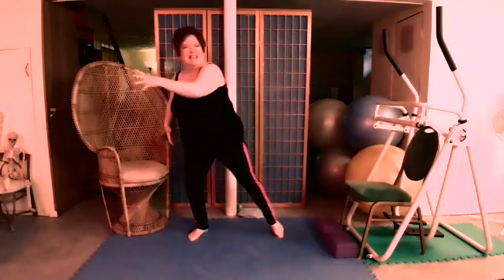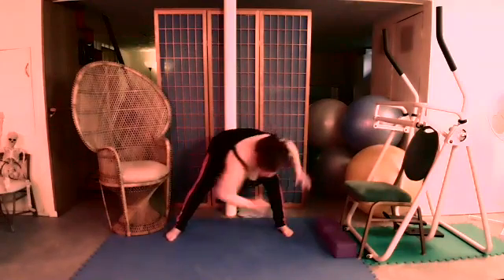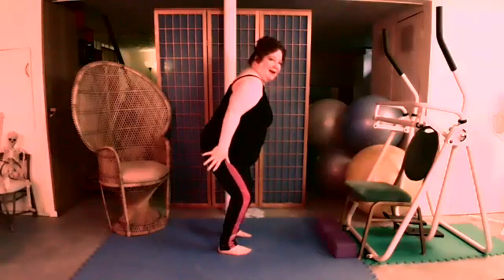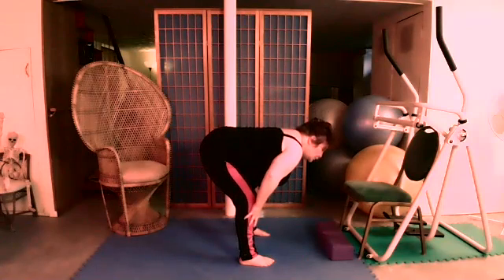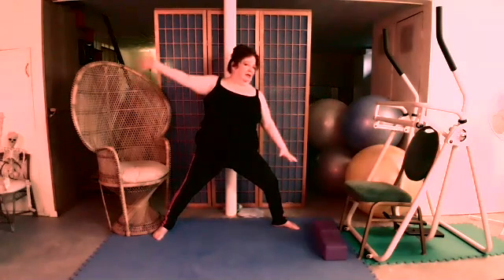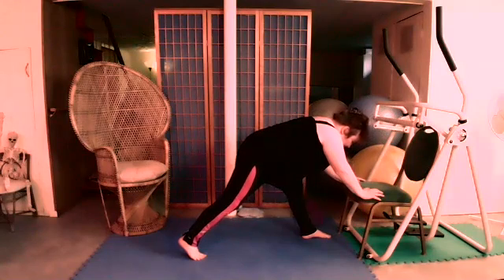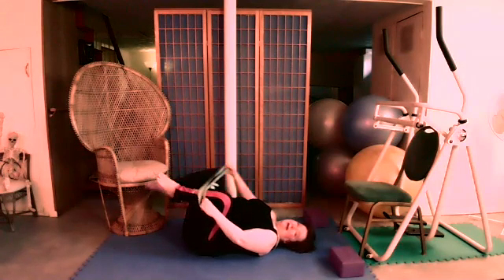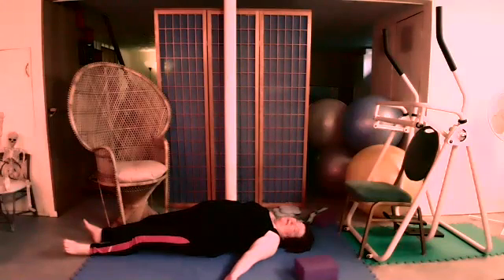*Yoga Fusion with Bliss™, PAMPER YOUR SHOULDERS (Suzanne loved this one.)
In this practice I show you HOW to customize yoga poses to pamper your shoulders, knees, back and wrists ... with special focus on shoulders.
This is DOABLE YOGA™!  Even if you are older and fatter, like me.  Every body is a good body.  And your good body needs movement.  If this yoga is too much for you, check out my "Brand New Beginner's Yoga".
PS: Want to join our Saturday 10am EST Zoom Class?